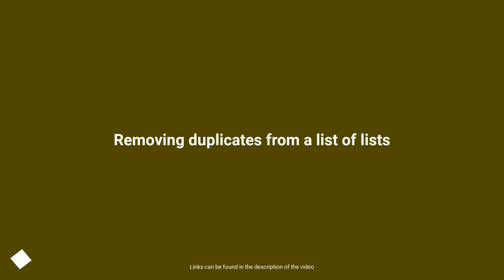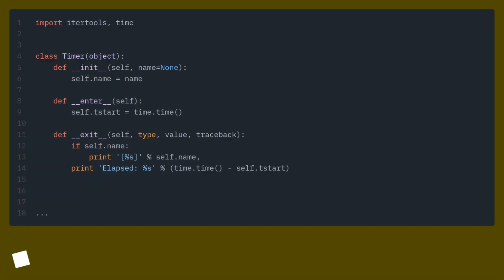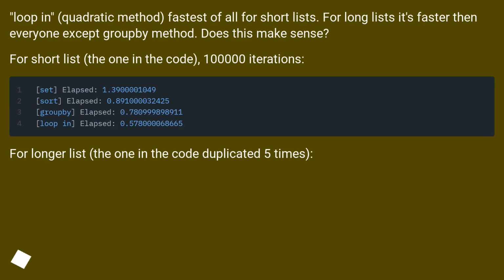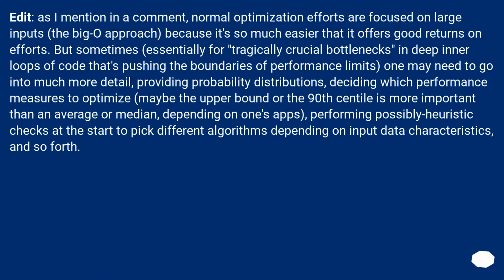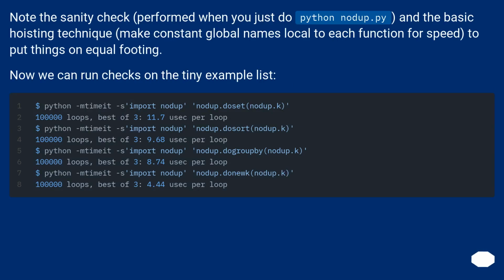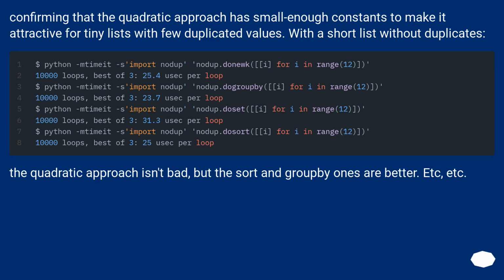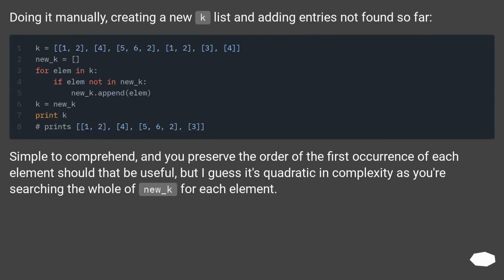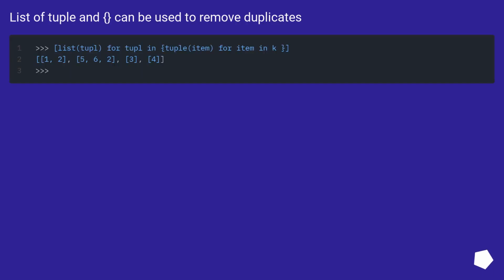Removing duplicates from a list of lists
Chapters
00:00 Question
02:21 Accepted answer (Score 235)
06:22 Answer 2 (Score 34)
06:51 Answer 3 (Score 21)
07:11 Answer 4 (Score 10)
07:26 Thank you